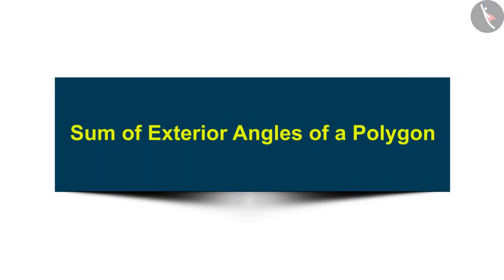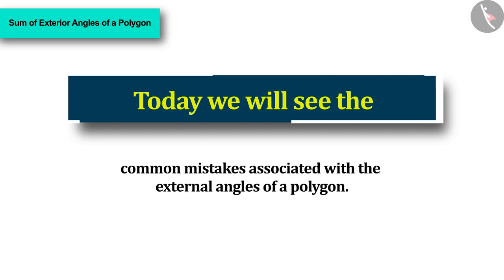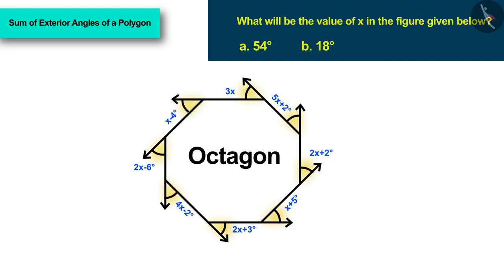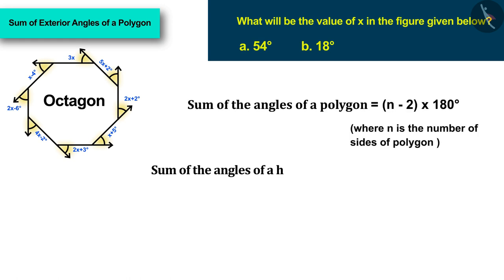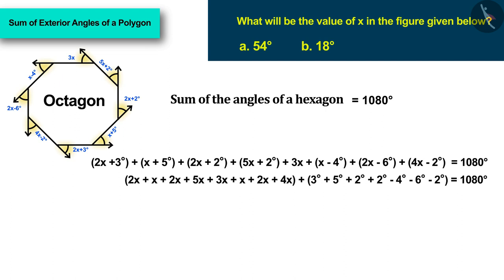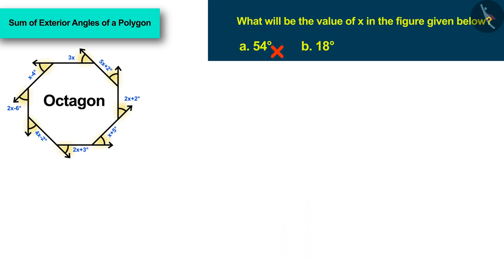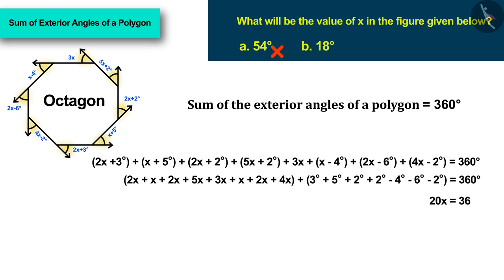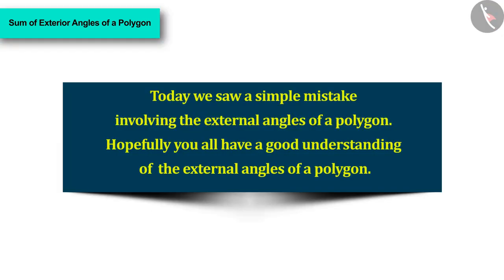Sum of the exterior angles of a polygon | Part 3/3 | English | Class 8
Types of polygons | Part 3/3 | English | Class 8 | NCERT

Sum of the measures of exterior angles of a polygon | Basic Geometrical Ideas | Grade 8 | NCERT | Understanding Quadrilaterals

Welcome to part 2 of Sum of the measures of exterior angles of a polygon. In this video, we will discuss various misconceptions and/or common errors related to Sum of the measures of exterior angles of a polygon.